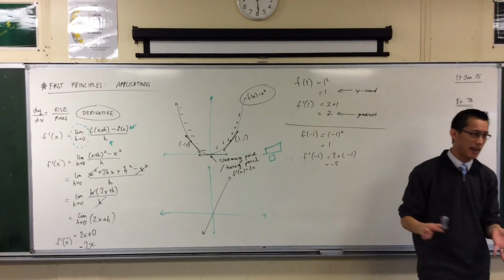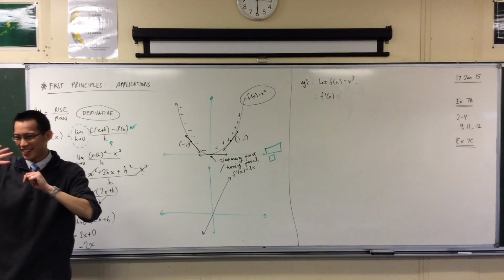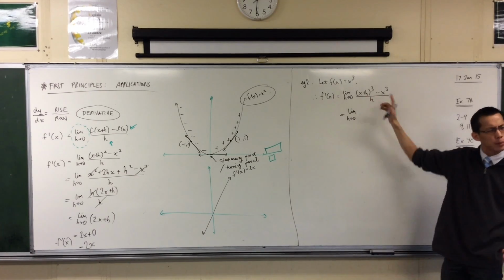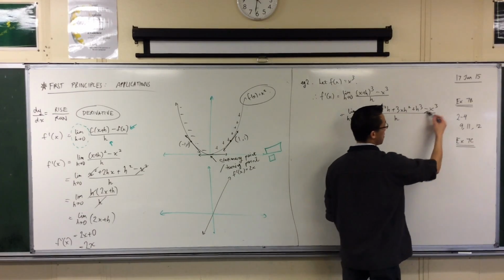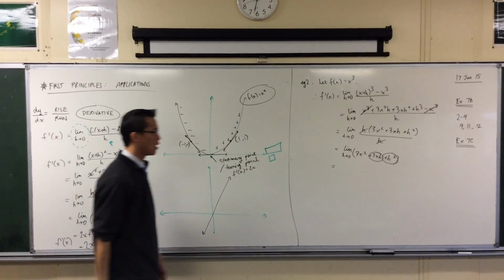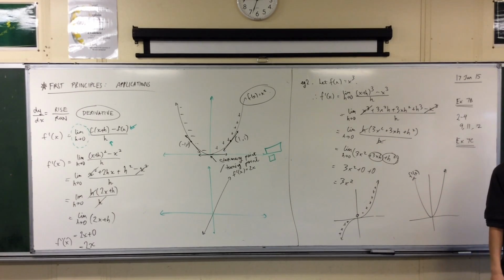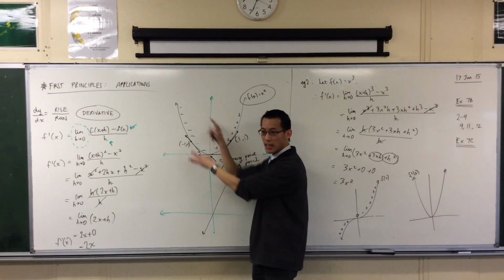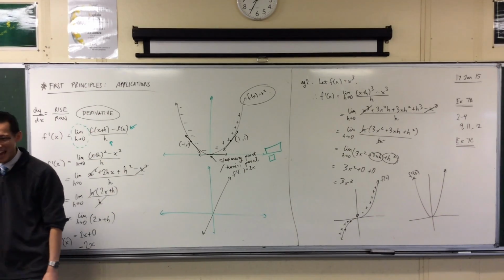Applying First Principles to x³